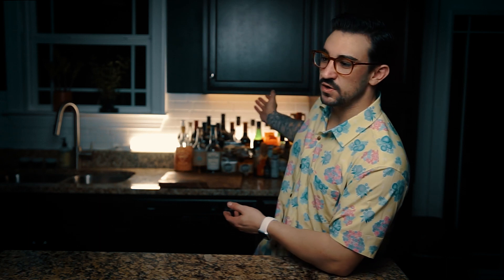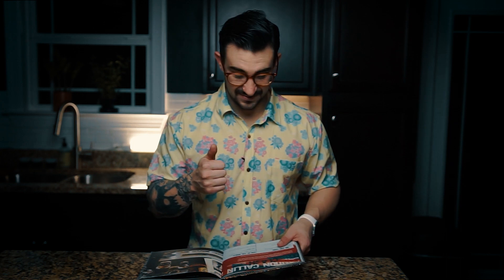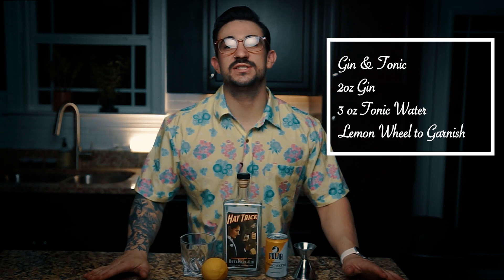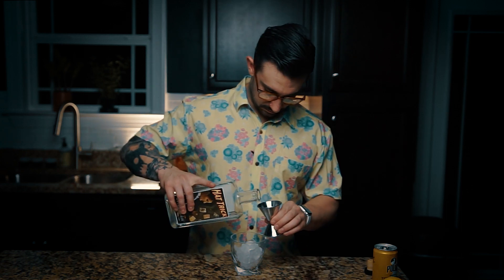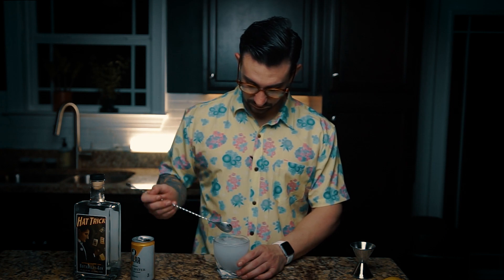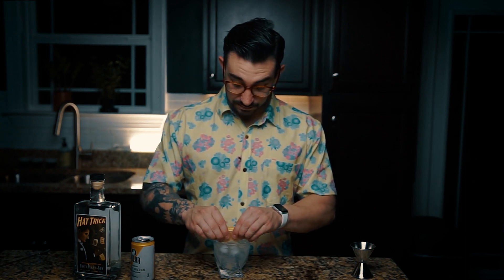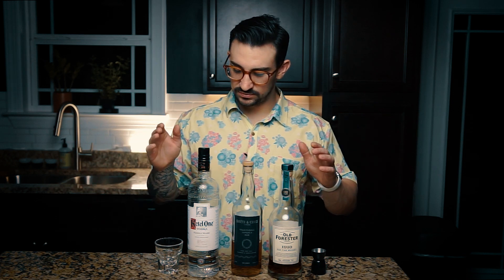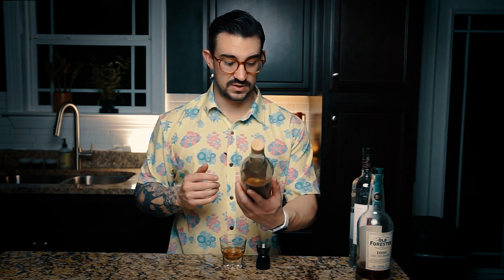The Clash's London Calling - Gin & Tonic and The End of The World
Forgive me for the poor audio quality! Moving camera and studio around led to audio issues* Will be fixed next week!
Gin & Tonic Recipe!
2 oz Gin
3 oz Tonic Water
Lemon Wheel or Lime Wedge to Garnish
Album: London Calling by The Clash
Book: "Booze & Vinyl: A Spirited Guide to Great Music and Mixed Drinks" by Andre and Tenaya Darlington